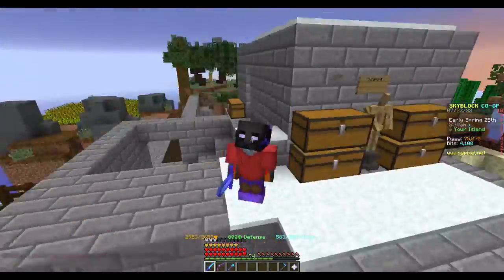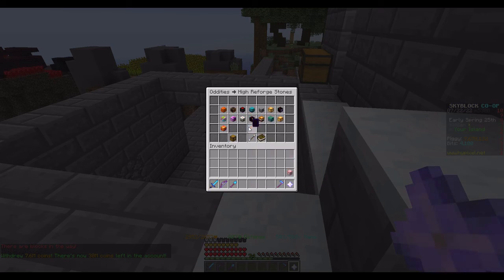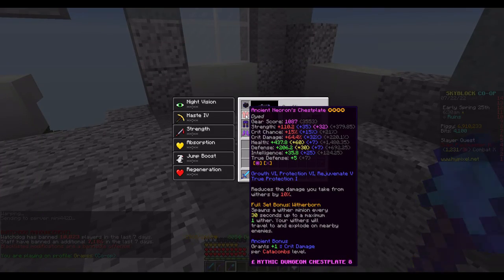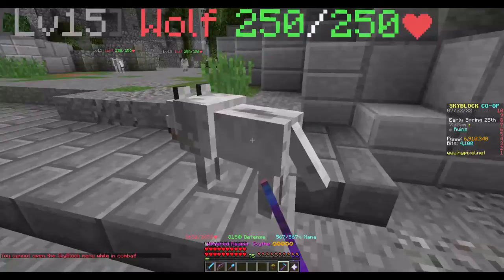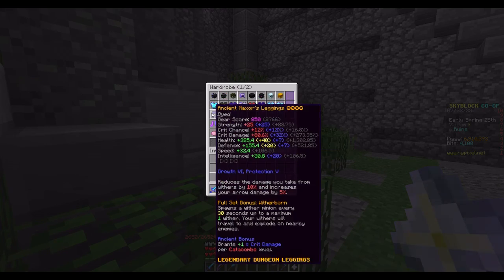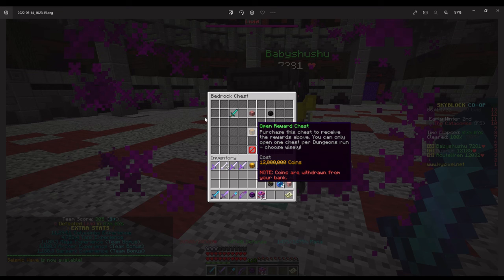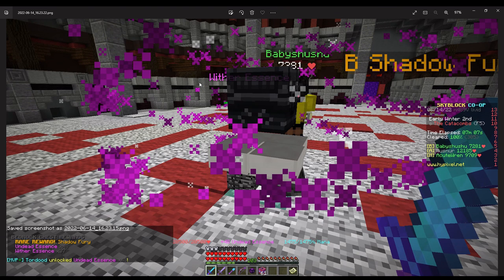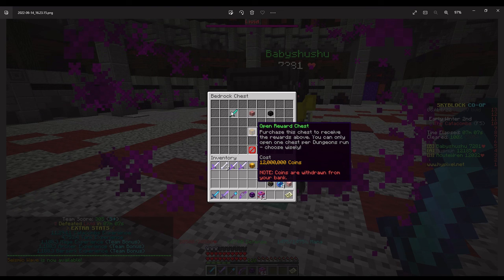The RAREST DROP I've gotten! | Skyblock part 36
In this video i test out my new necron chestplate and compare maxor to shadow assassin. I also go over my rarest drops yet that never went into any other videos.